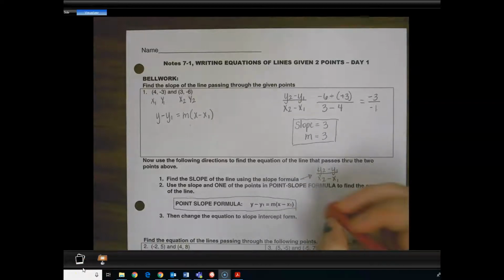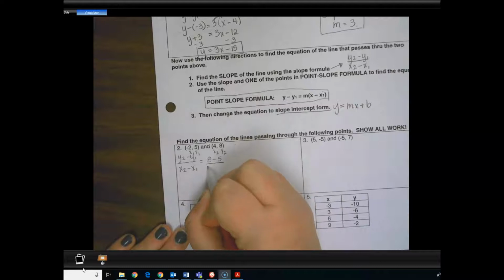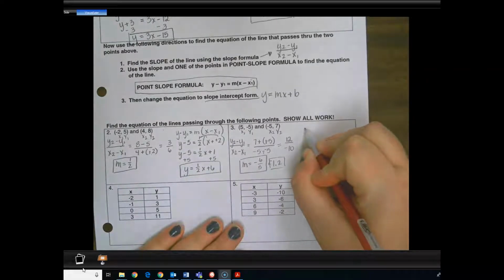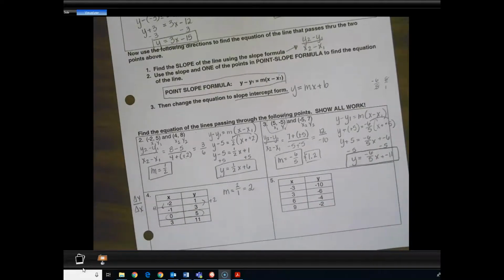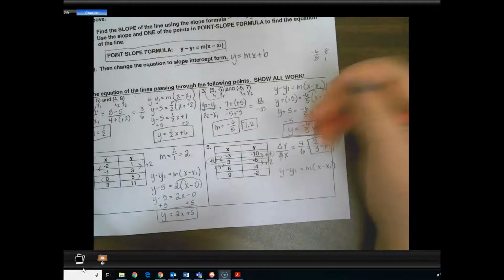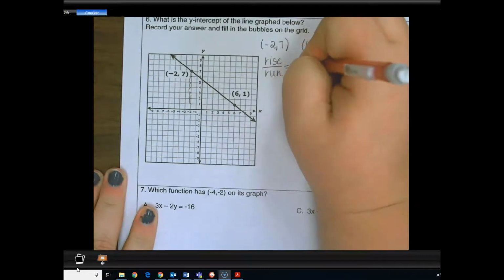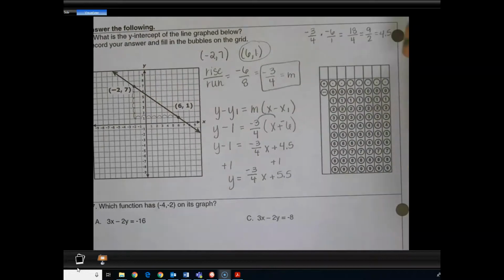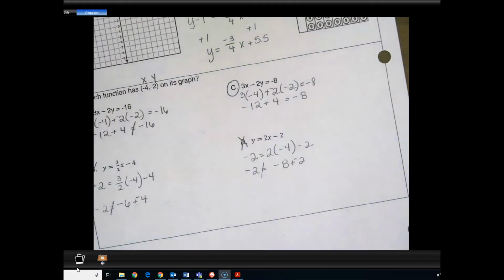Algebra 7-1 Writing equations of lines given 2 points